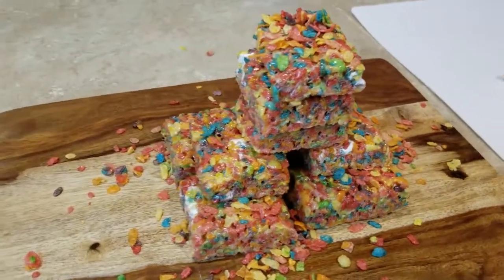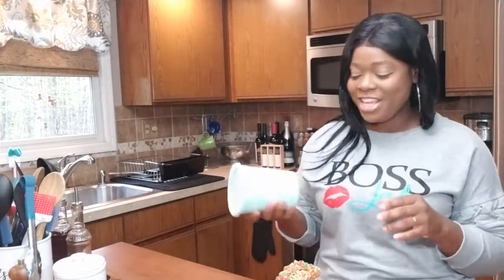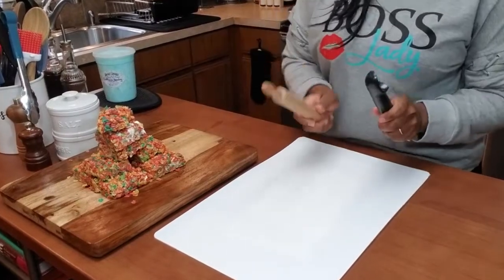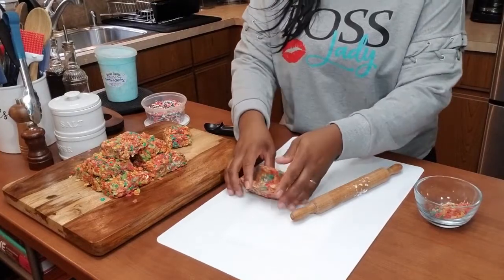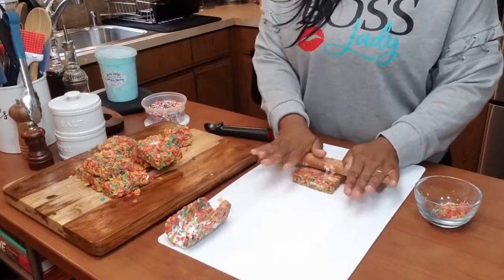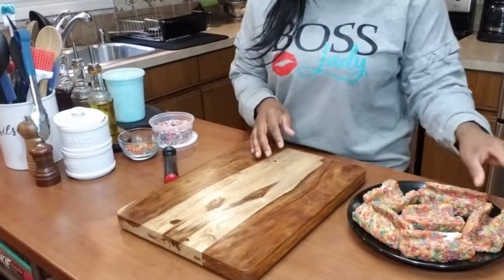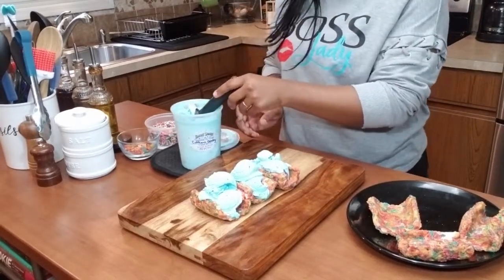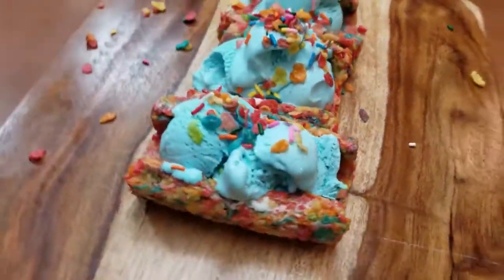FRUITY RICE KRISPIES ICE CREAM TACOS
HEY GUYS! Welcome back to another UNCENSORED EATS cooking video tutorial. On today's menu I will be showing you all how I make my FRUITY RICE KRISPIES ICE CREAM TACOS.